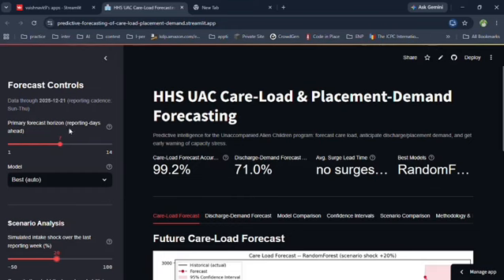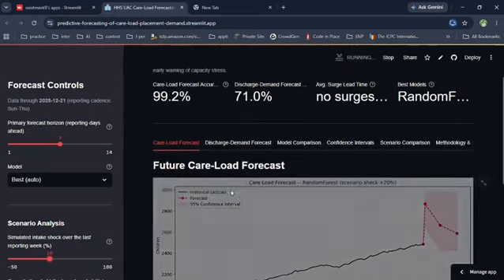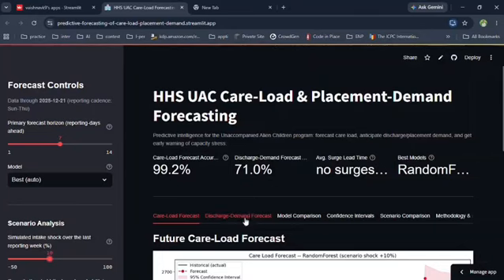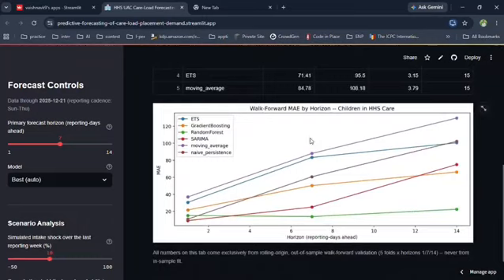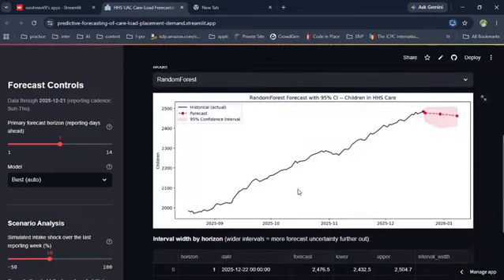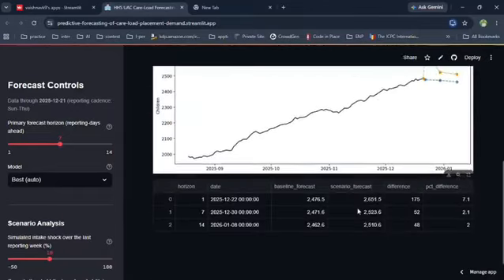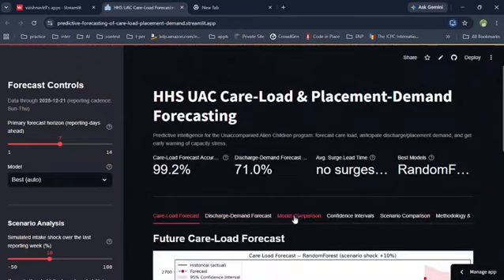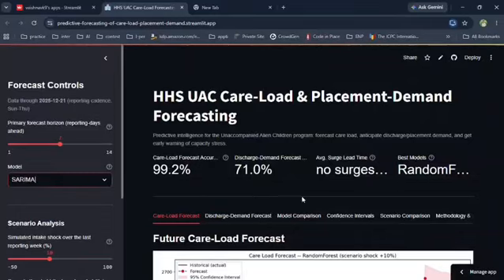Predictive Forecasting of Care Load & Placement Demand — Project Feedback Video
A feedback video on my project "Predictive Forecasting of Care Load & Placement Demand," built for the HHS Unaccompanied Alien Children (UAC) Program. The project forecasts HHS care load and discharge/placement demand using time-series models (SARIMA, ETS, Random Forest, Gradient Boosting) with walk-forward validation, and presents results through an interactive Streamlit dashboard. This video covers my approach, key challenges with real-world messy data, and what I learned building it.